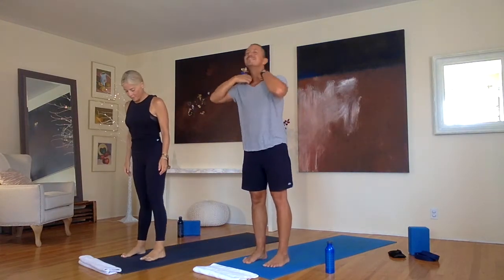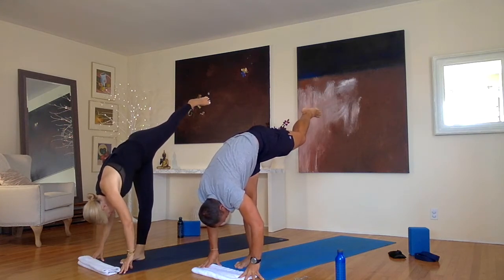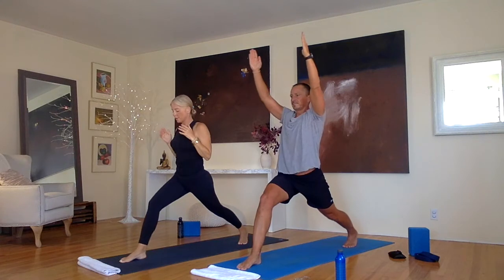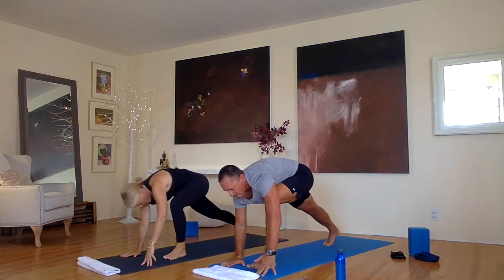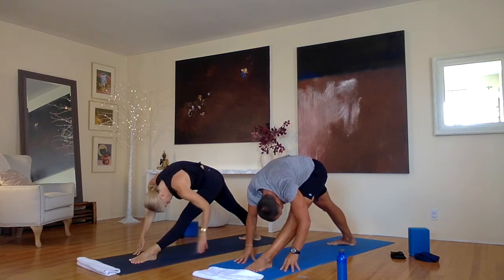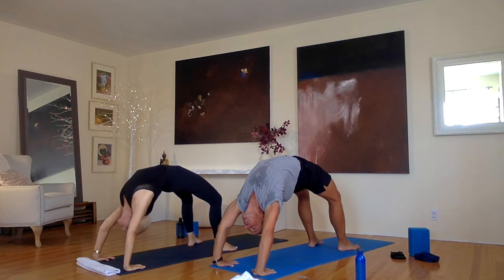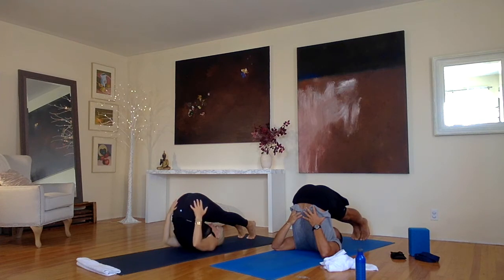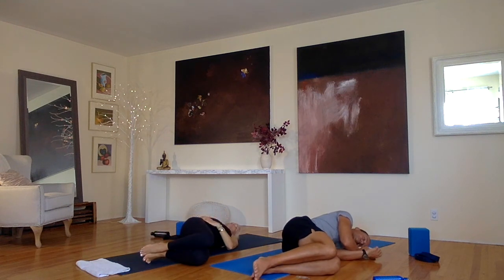ADVANCED LEVEL YOGA with POP MUSIC! LA'S ATHLETIC, SWEATY, FUN YOGA leaves you feeling INCREDIBLE!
"AND ANOTHER ONE" is a fantastic POWER YOGA class sequenced to the best music to keep you motivated and working during the strength & relaxed when poses get peaceful.  My class will definitely increase your muscle tone, flexibility, balance & inner peace.  I want you to look & feel your best inside and out, BODY MIND & SOUL.  Made for you Yogi's that want to WORK, let's do this!  And as always, do whatever moves you can, rest if/when you want to, and let's have FUN on this yoga journey together!   -Matthew & Casey